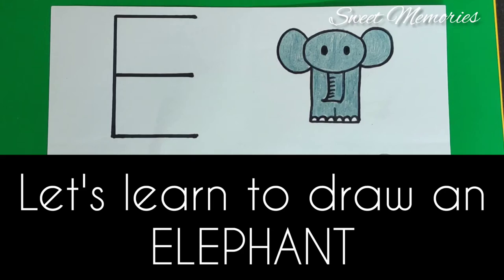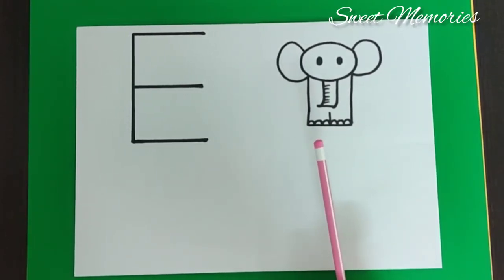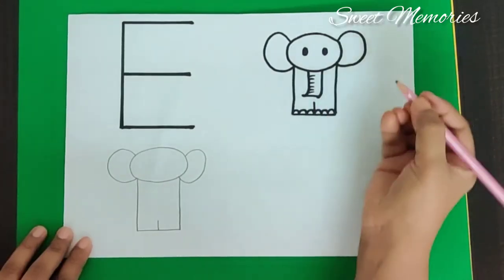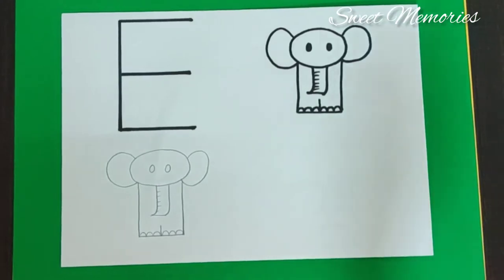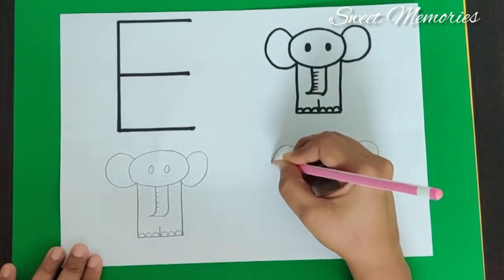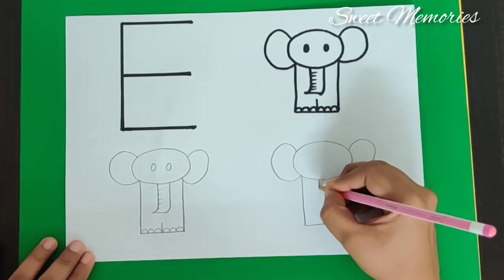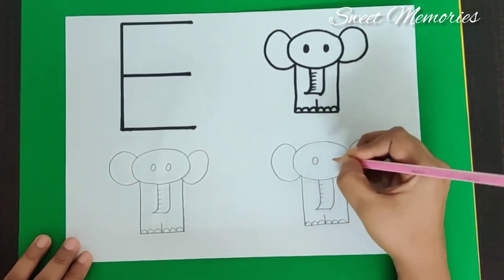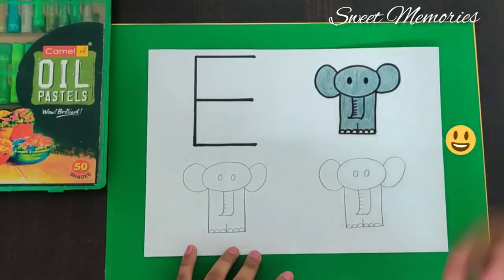Basic object drawing | Preschoolers | ELEPHANT | Letter E | Easy drawings - Sweet Memories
I feel blessed to be in a space to be with kids and creatives everyday. My learning has provided me with many tools that have helped me channelize my passion into relevant, effective strategies and ever - continuing professional and personal development. ✨Chaitali Dutta✨